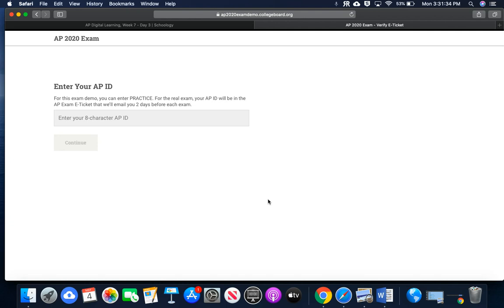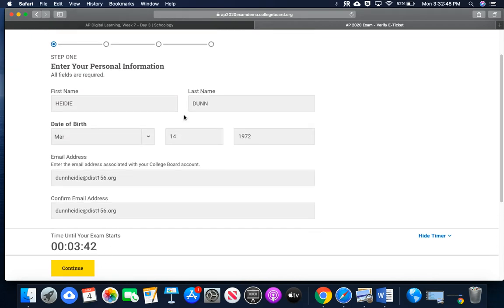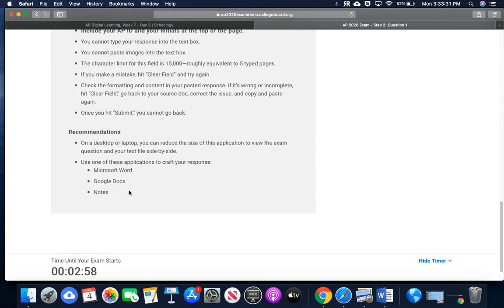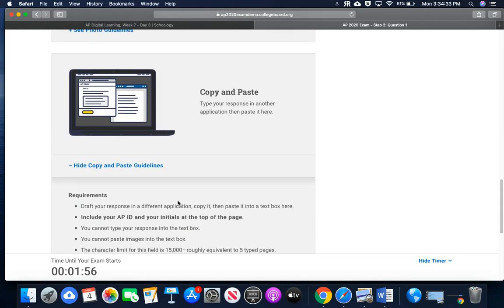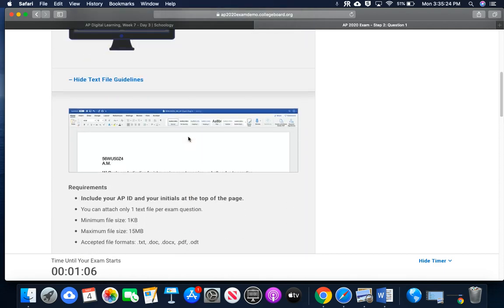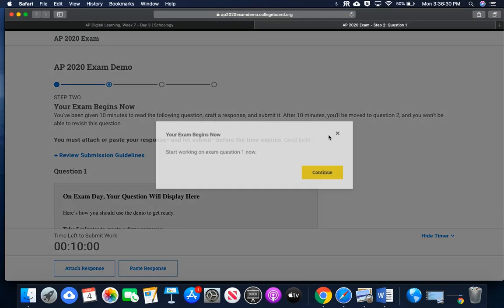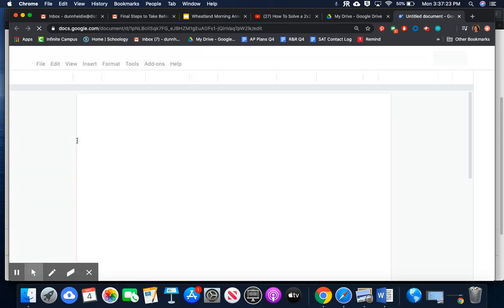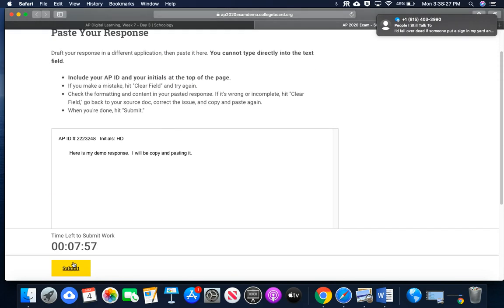DL May 6 - AP Exam Demo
AP Digital Learning May 6 - AP Exam Demo